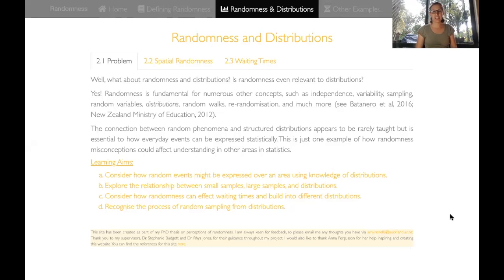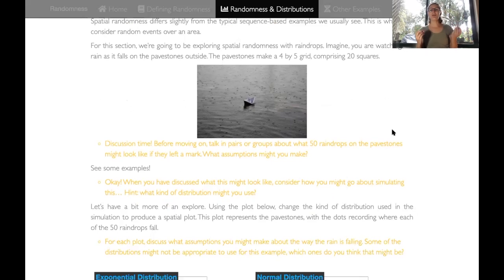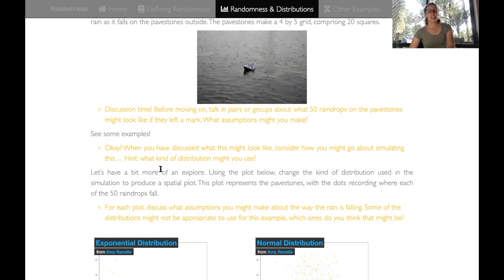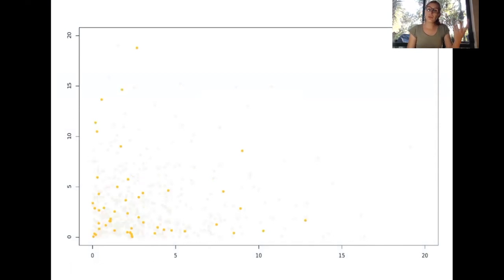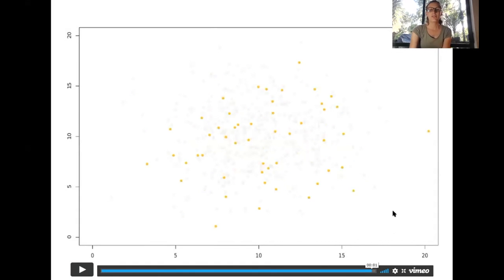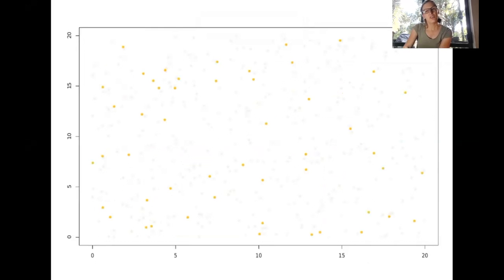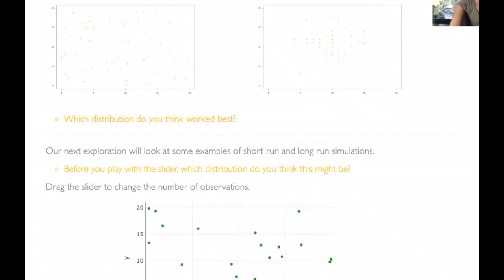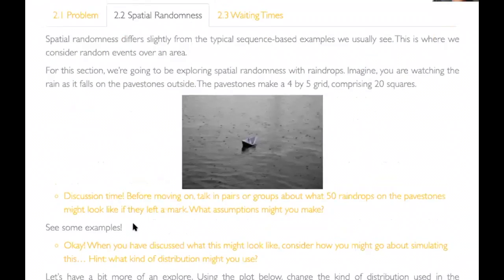Randomness Module: Spatial Randomness (Teachers' Corner)